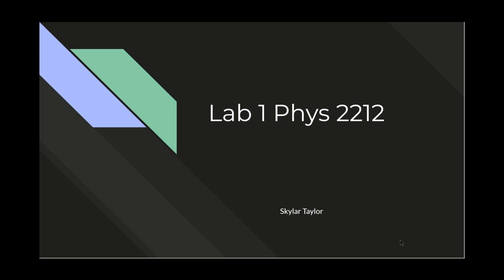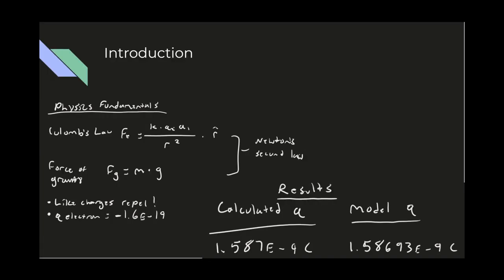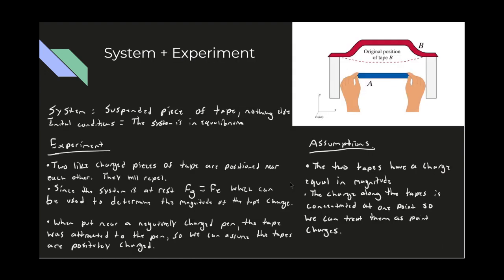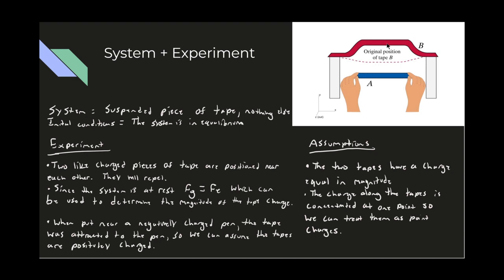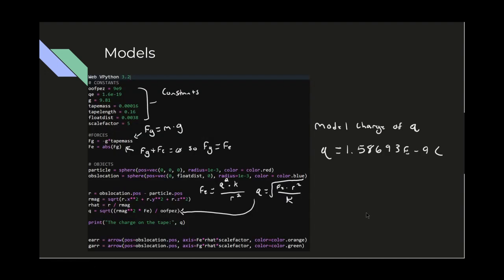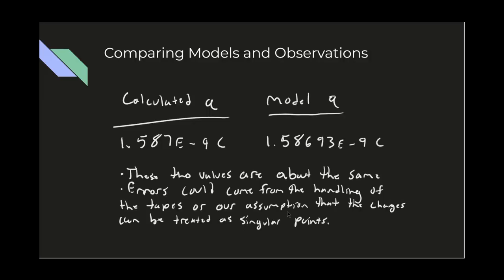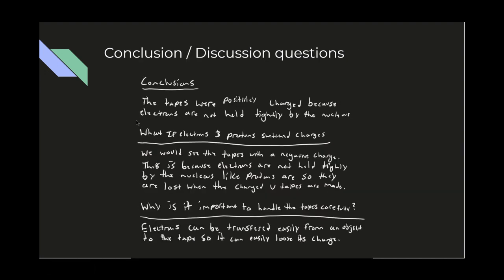Physics 2212 Lab1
Chillin Ig